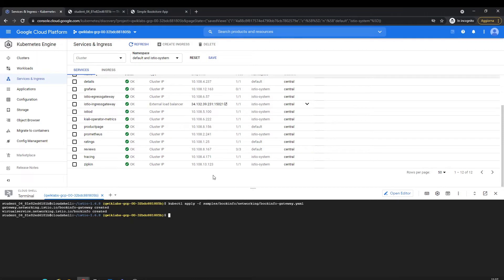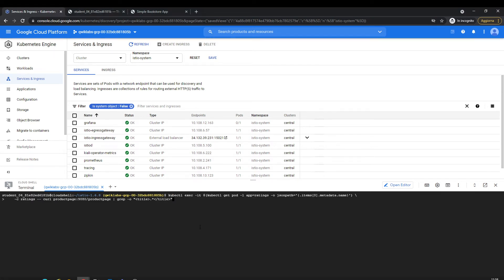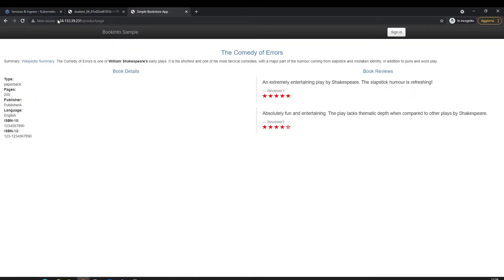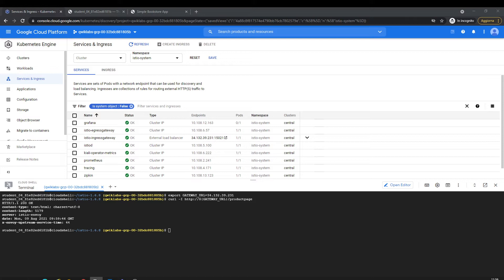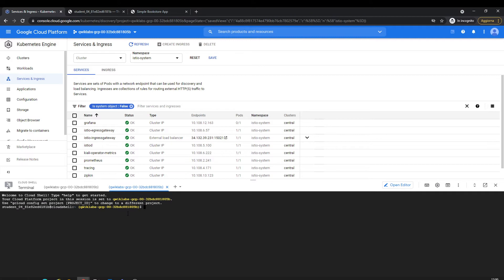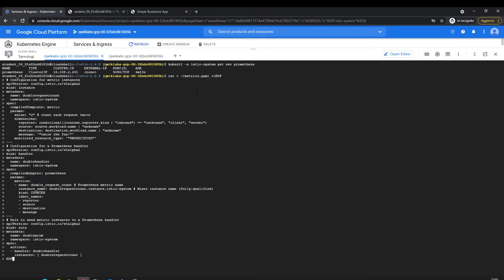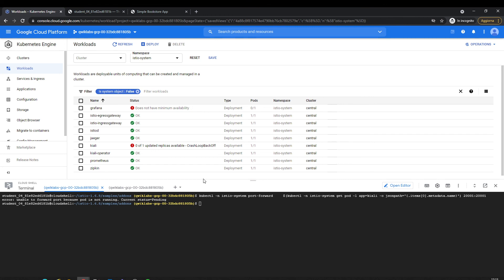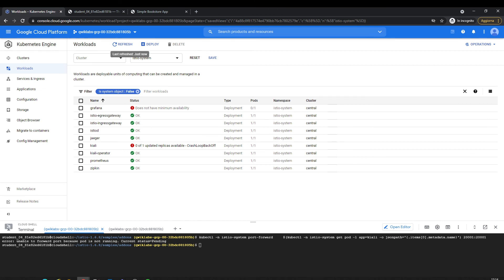Google Cloud Platform: Istio - Prometheus, Grafana, Jaeger, and Kiali